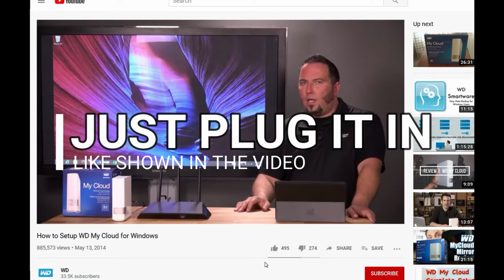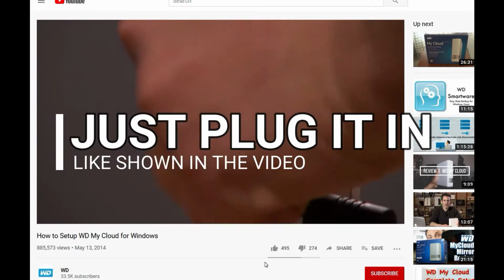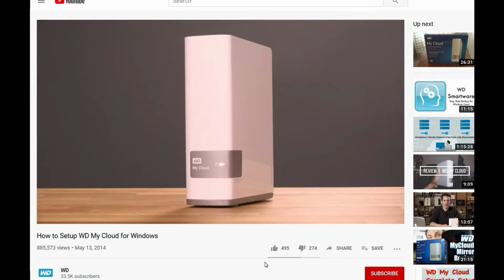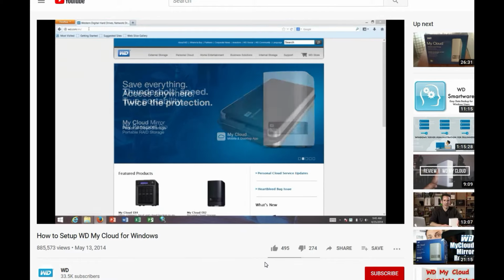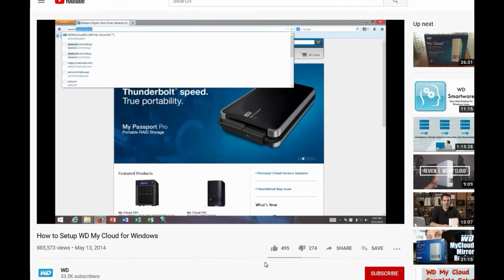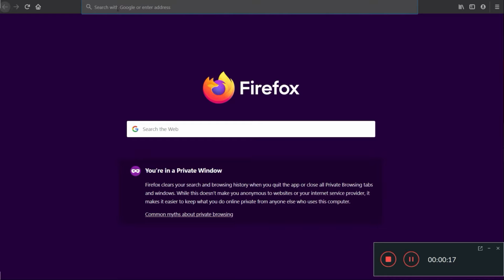How to Download WD My Cloud Desktop App - by Alfred, the digital How-To Guru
Links to download the WD My Cloud Desktop App. It will start the download directly from WD.
P.S. before you say that link doesn't work, check that your browser nor your antivirus software doesn't block it. Seems like some of you were too fast to blame the link in the comments ;)

Alternative shortened link in case if your browser blocks the download. Copy and paste your link into the browser:

But why would you even use this app when you can just Map it to your network and use it as a server? Here is how